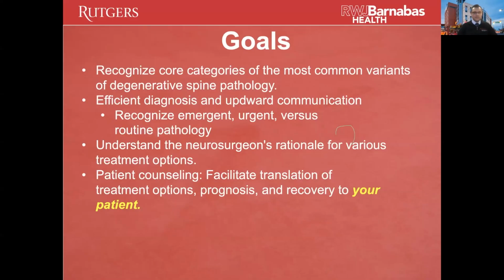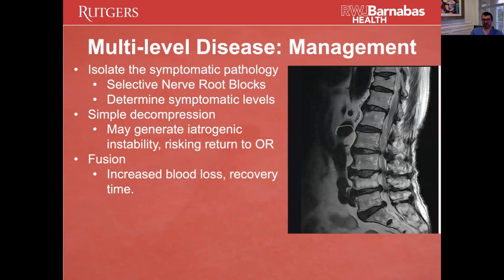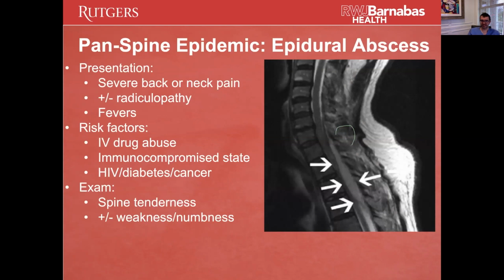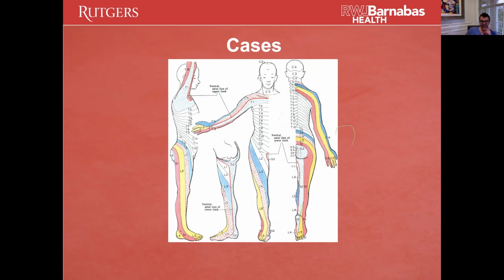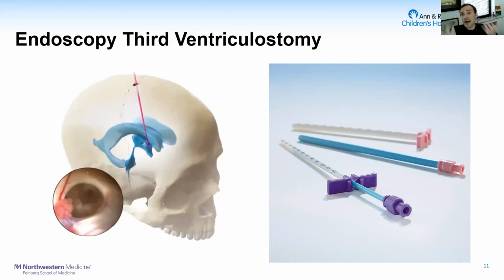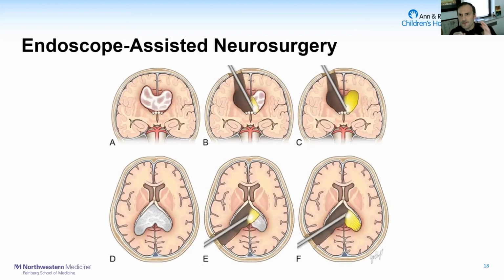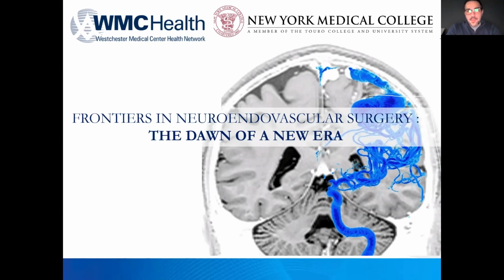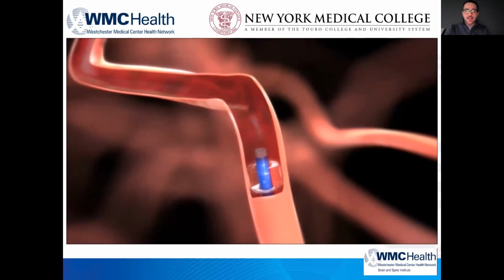Virtual Training Camp: East Coast - Part 2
Mentorship | Training & Residency Prep

Tune in for the 2022 Virtual Training Camp, a one-day intensive course in neurosurgery designed for medical students.